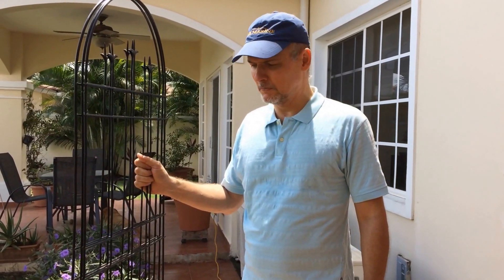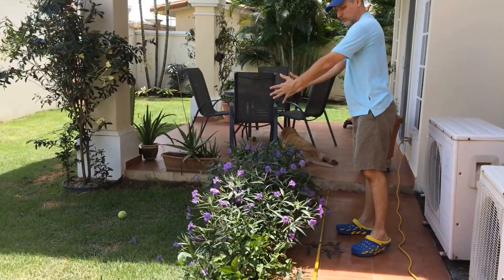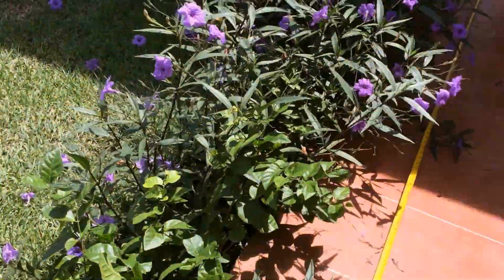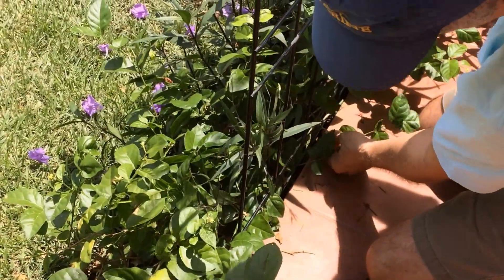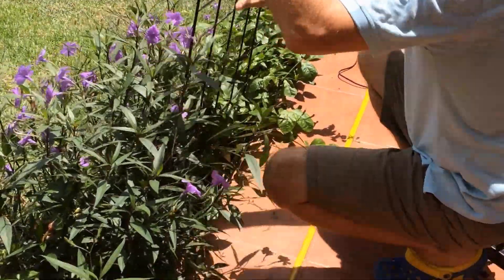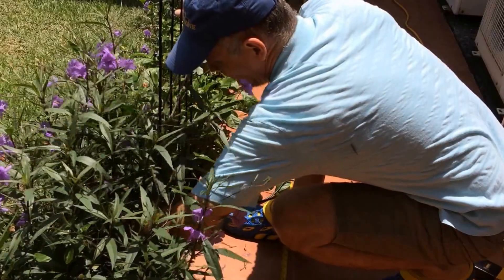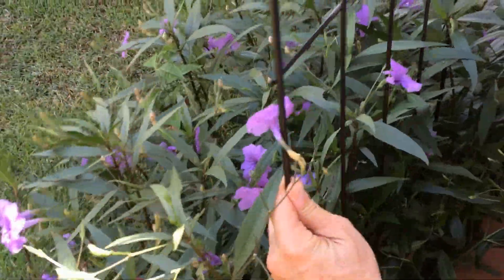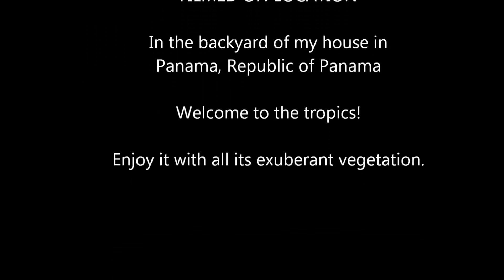Installing a Store Bought Trellis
Using my hammer drill, I demonstrate how to install store-bought trellis to support some plant in our backyard.  The underlying soil is rocky so this trick is helpful to complete the task very quickly.